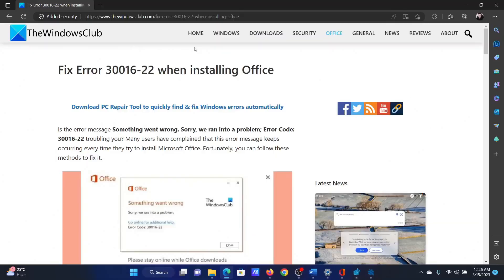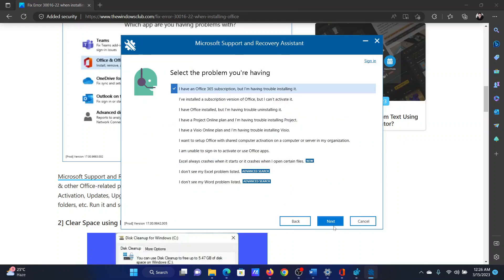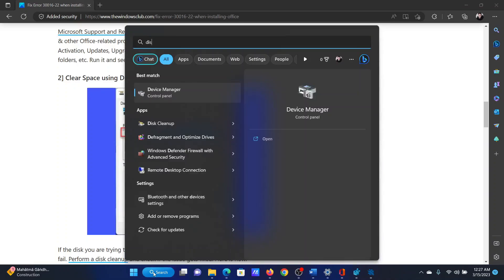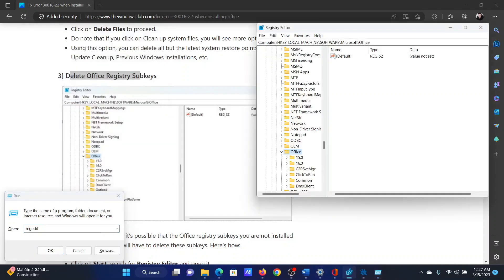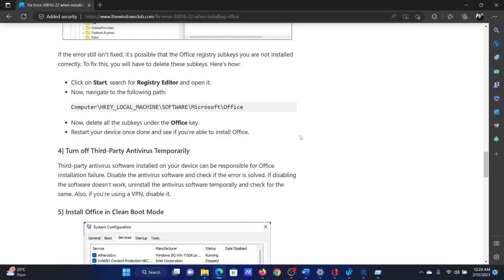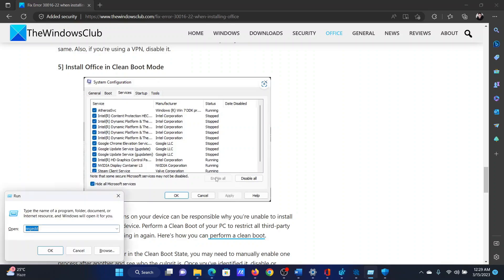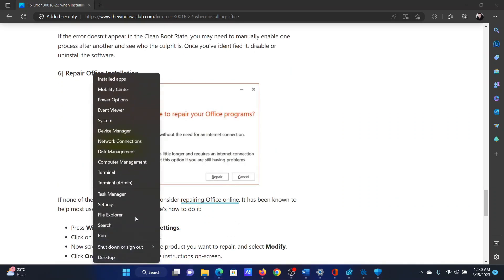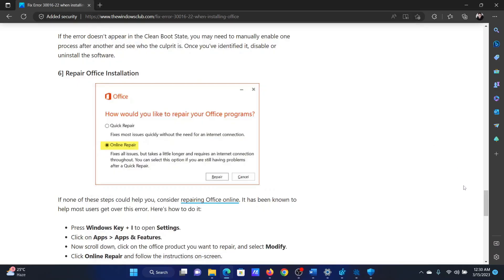Fix Error 30016-22 when installing Office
Is the error message Something went wrong. Sorry, we ran into a problem; Error Code: 30016-22 troubling you? Many users have complained that this error message keeps occurring every time they try to install Microsoft Office.

To fix Office installation error code 30016-22, firstly, restart your device and try installing Office again. However, if that does not resolve the error, follow these steps:

1] Use Microsoft Support and Recovery Assistant

2] Clear Space using Disk Cleanup

3] Delete Office Registry Subkeys

4] Turn off your antivirus/ firewall protection temporarily

5] Install Office in Clean Boot Mode

6] Repair Office Installation

Timecodes:
0:00 Intro
0:27 Use the Microsoft Support and Recovery Assistant
0:59 Disk Cleanup
1:17 Delete Office Registry Subkeys
1:53 Turn OFF any third-party anti-virus
2:22 Troubleshoot in the Clean Boot state
2:49 Repair office installation